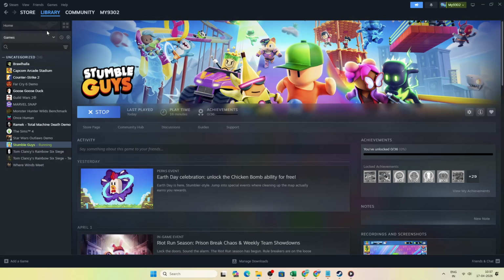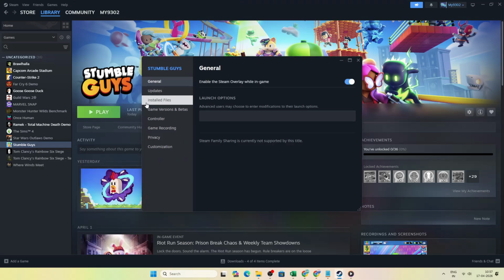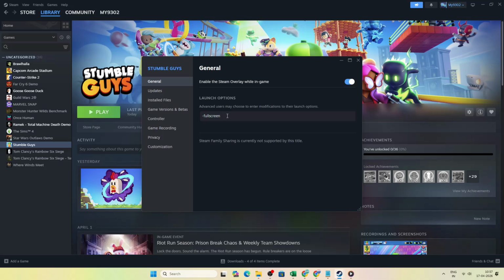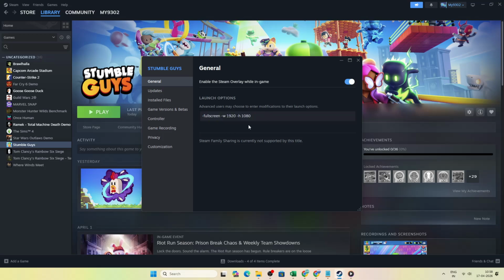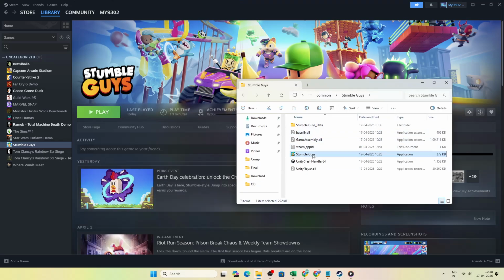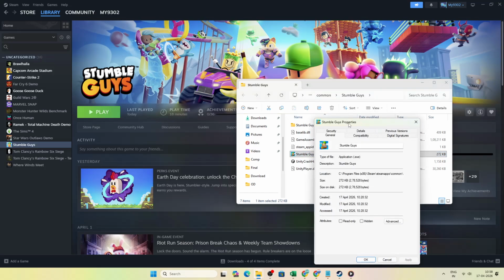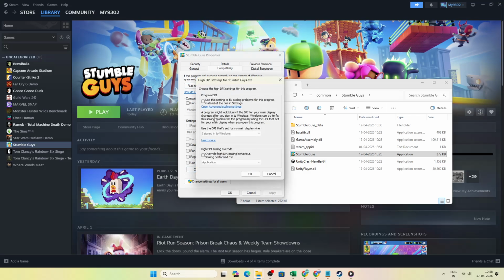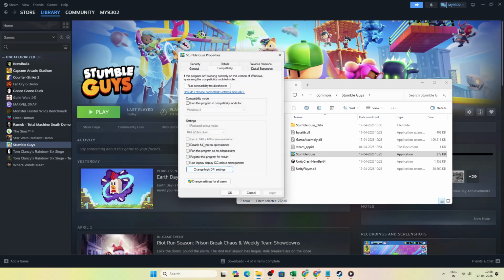How To Fix The Game Not Fitting The Screen For Steam Games (Step By Step)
Learn how to fix the game not fitting the screen for Steam games with this quick resolution and scaling guide. If your Steam games are cut off or zoomed in, these Windows and Steam settings will help you fix resolution issues instantly.